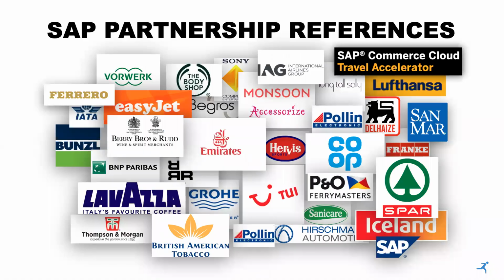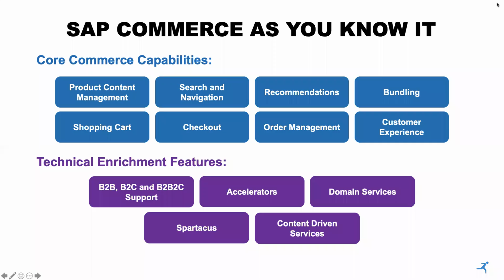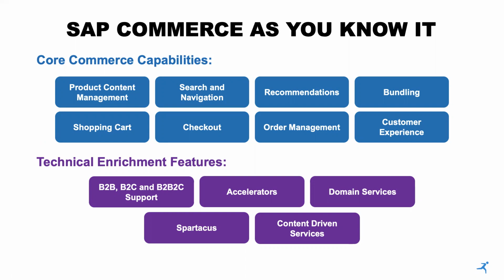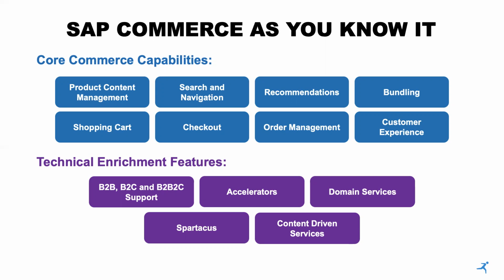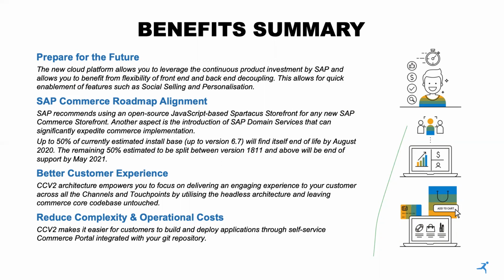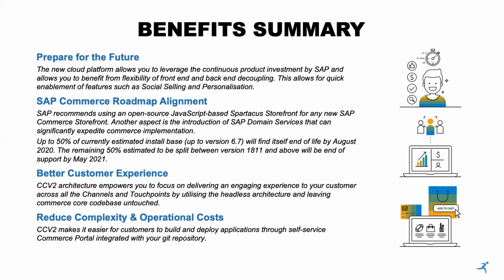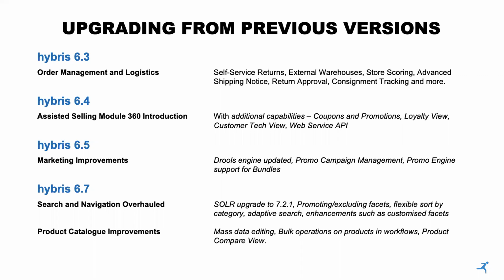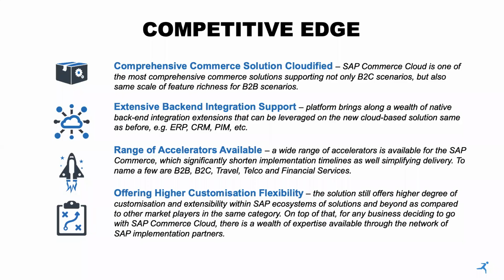SAP Commerce Cloud - Platform Evolution & Advantages